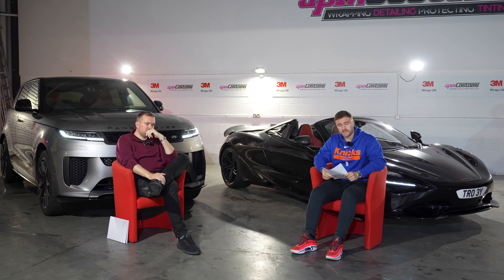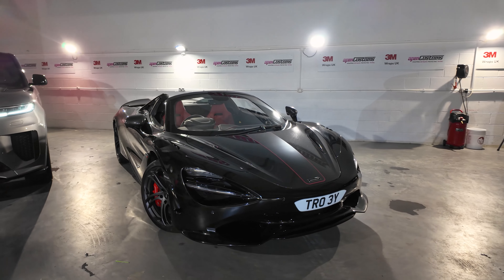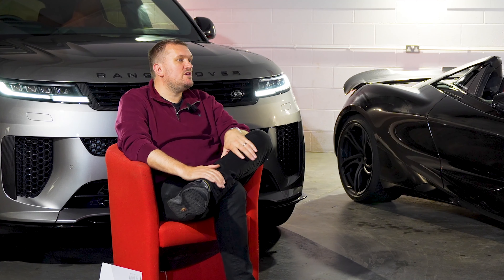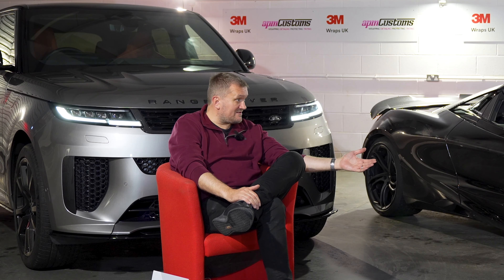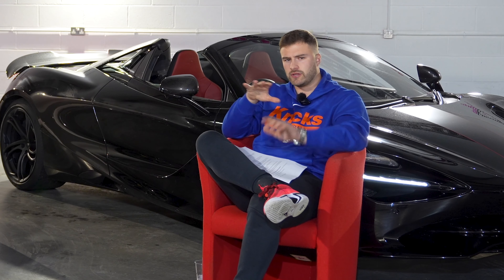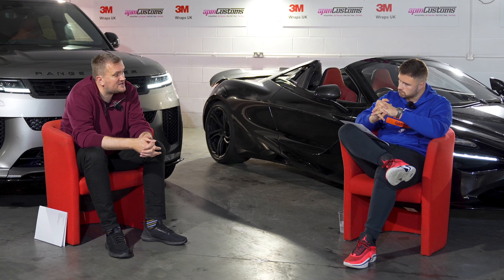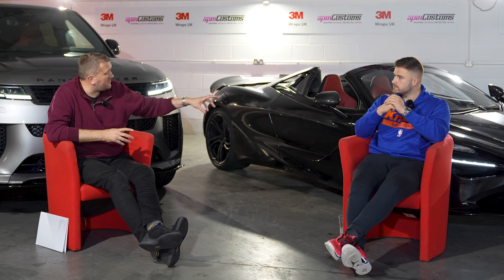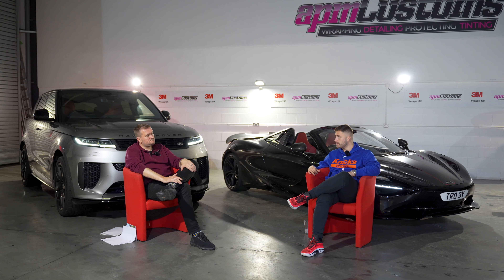McLaren 750s: 1000 Mile Update - What’s Gone…Right? | Driven+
Troy has now done 1000 miles in his brand new McLaren 750s. And it hasn't had an easy life! It has been raced on Carwow, multiple launch controls and winter has thrown everything it can at it.

So it's the perfect test to really see if this car is capable enough! Tune into see if this car has withstood 1000 miles!